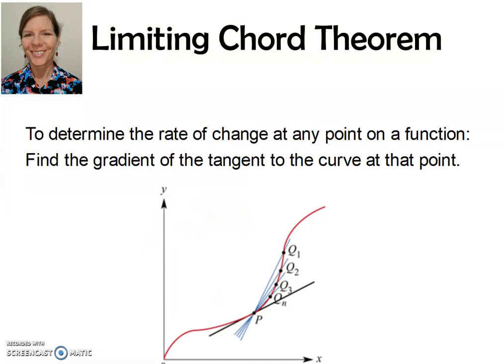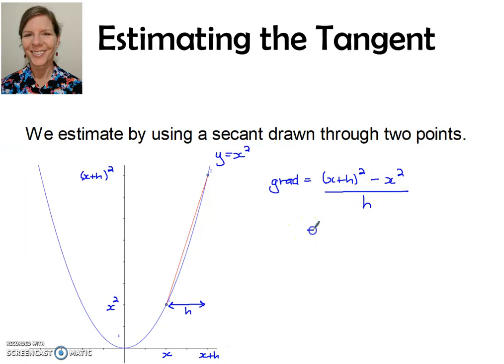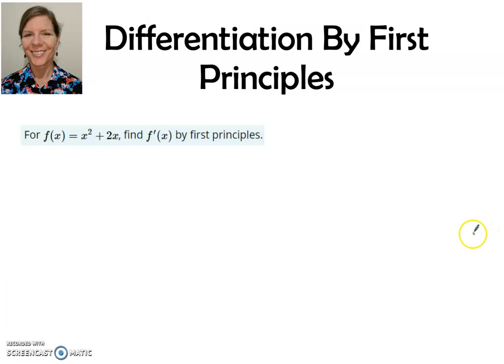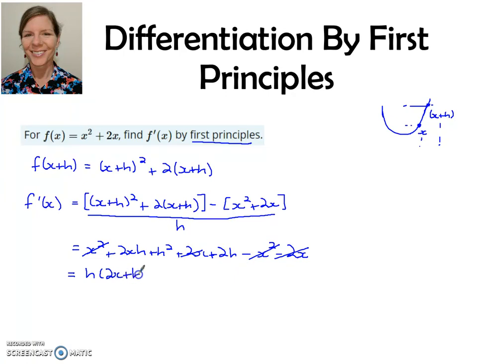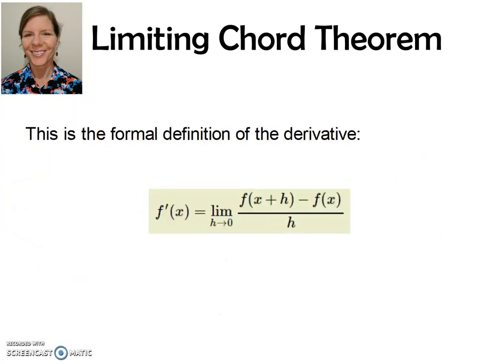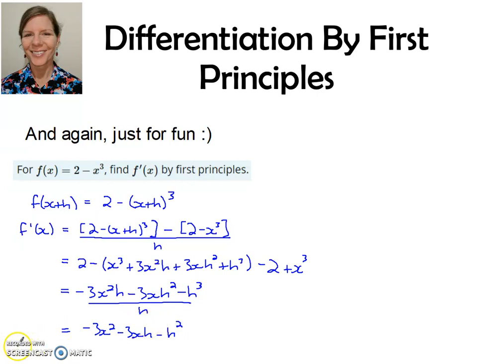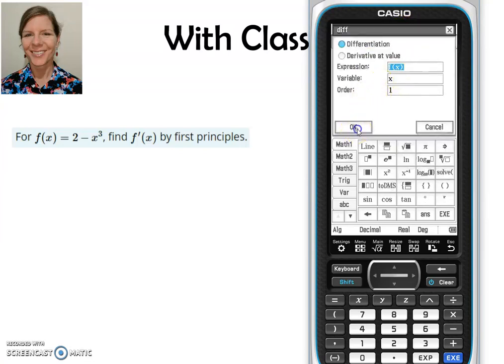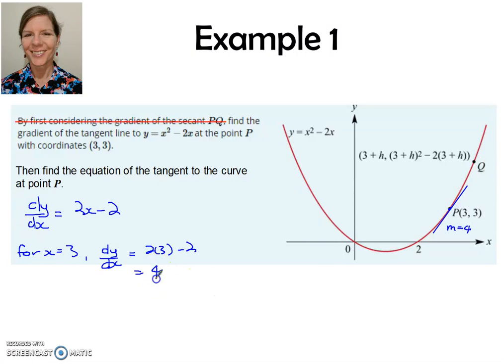Differentiating from First Principles Part 1